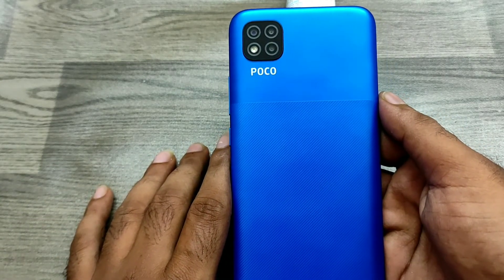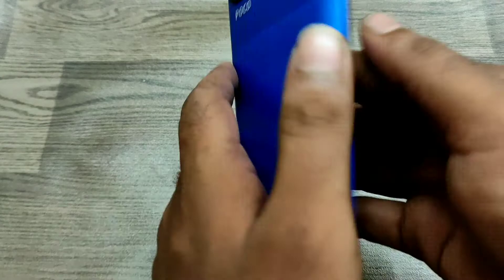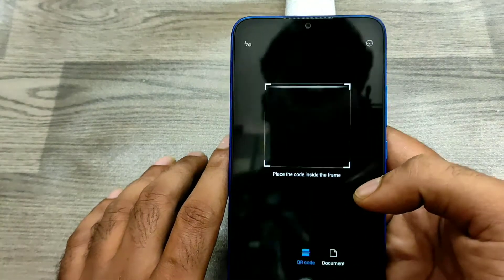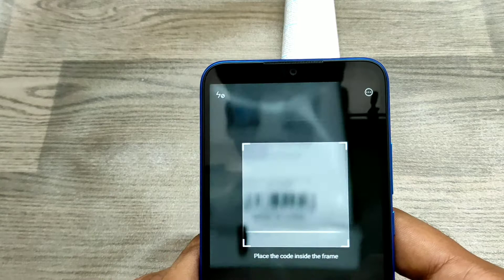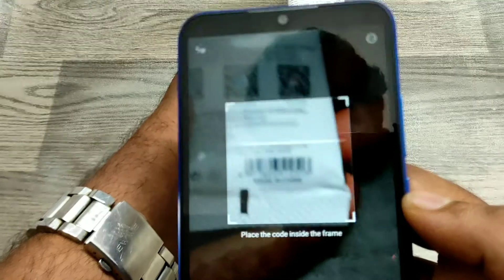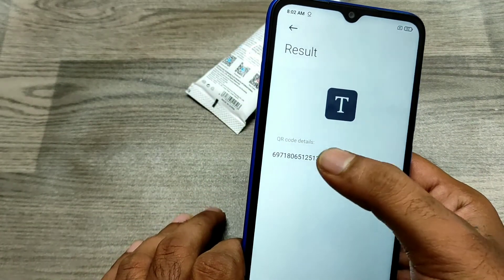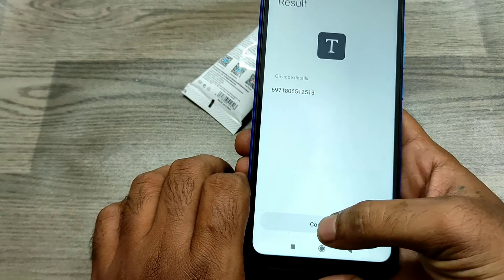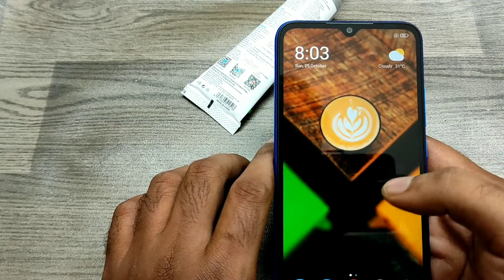How to use scanner in poco c3|How to Enable QR Codes Scan in XIAOMI Poco C3